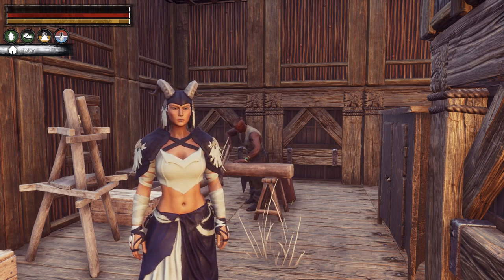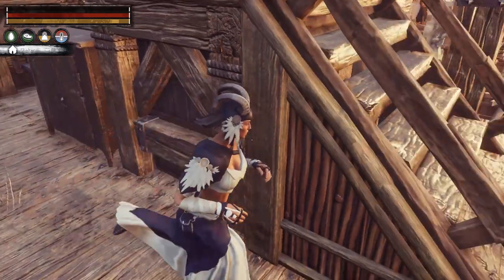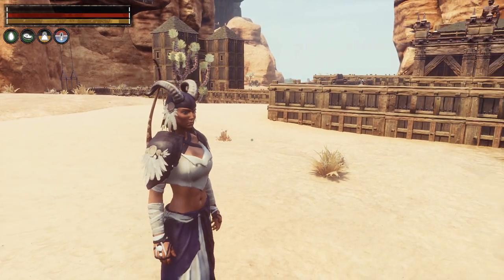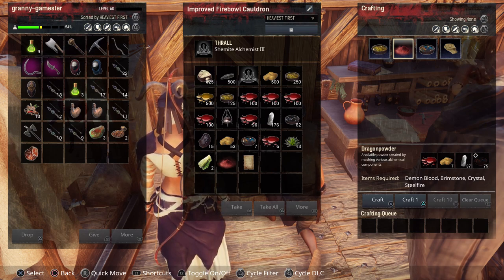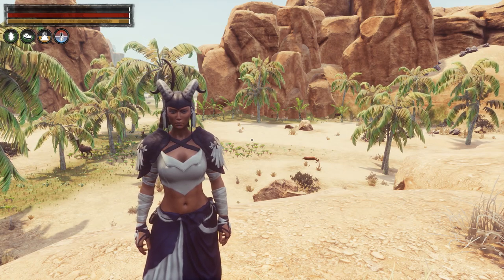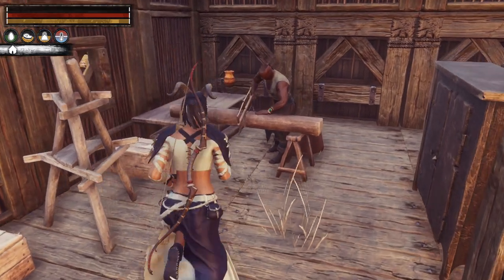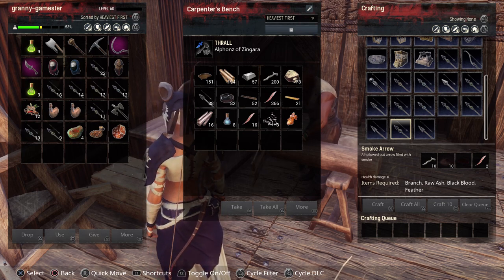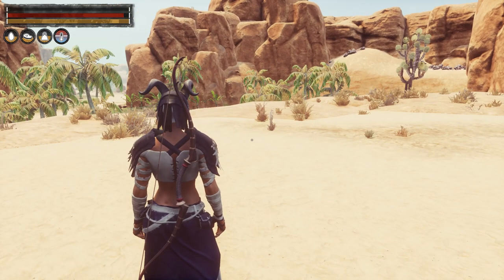Specialist Ammunition! Conan Exiles Beginners Guide 2022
In this video I show you how to learn all the Specialist Ammunition recipes which covers all the arrows including explosive arrows! What fun!